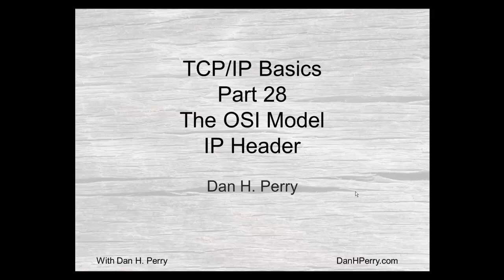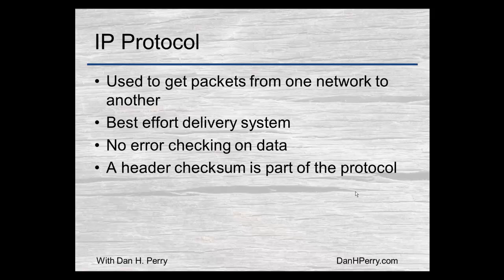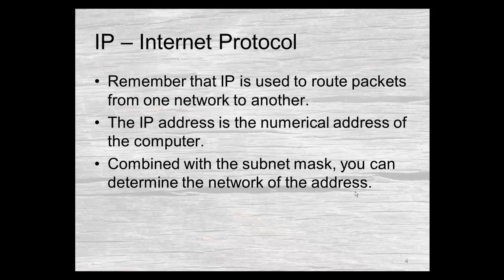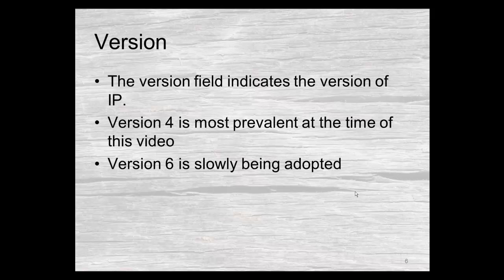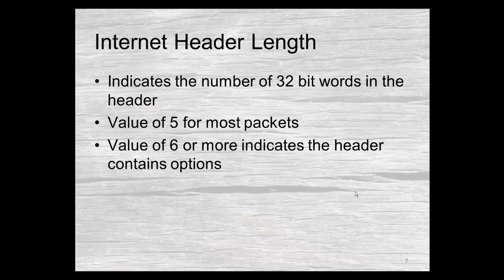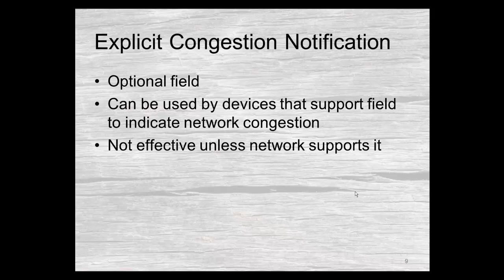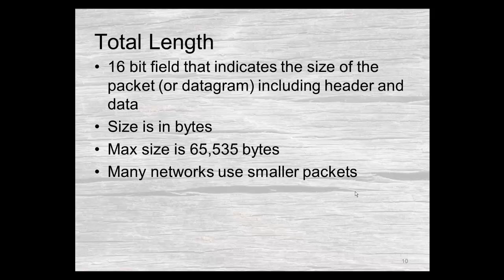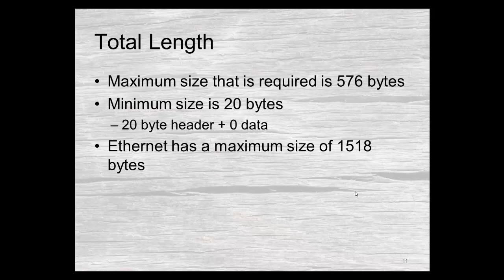TCP/IP Basics - Episode 028 - TCP headers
In this episode we look at the TCP headers.